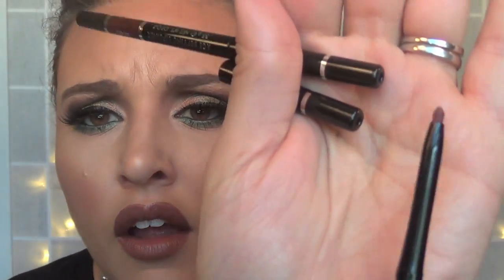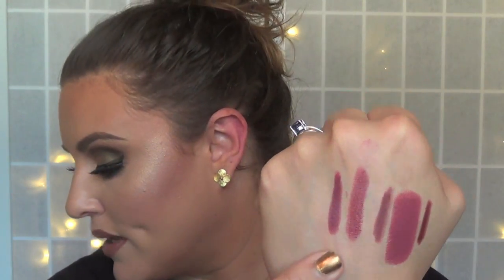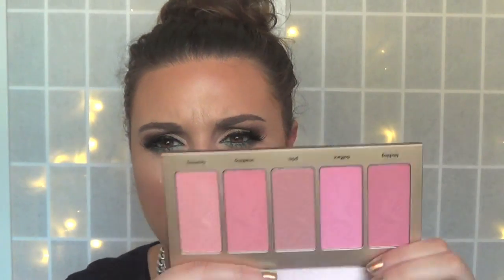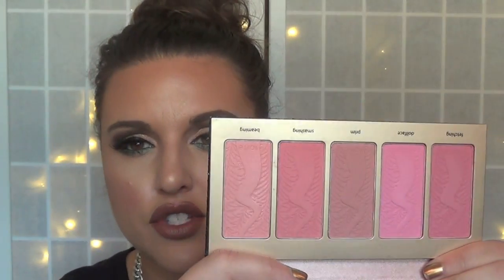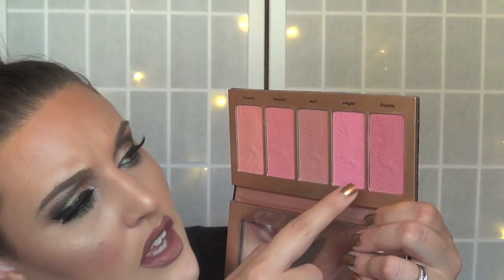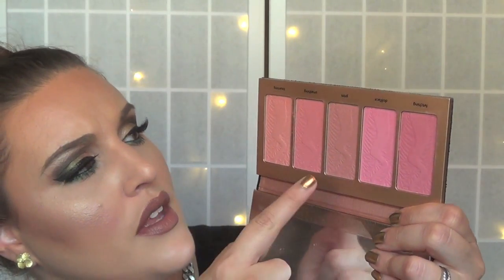Makeup Haul | Drugstore & High End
***Watch in HD!!!***Open for more information.***

Hey Lovies. So...I've been shopping...as usual, lol. I have a couple more orders arriving in the next week, so I'll have another makeup haul and a nail polish haul and then I'll be going on a low buy since the holidays are fast approaching. Hope you guys enjoy! XOXO, Sarah

Olivia Palermo x Ciaté London The Cheekbone Cheat Blusher Bronzer Duo, Bluff Point

What I'm wearing:
Foundation: Kat Vond D Lock It Foundation in Light 48 + Loreal Infallible Pro Matte Foundation in 104 Golden Beige + Hourglass Ambient Lighting Powder Palette + Chanel Les Beiges in Shade 20+ Becca Champagne Pop
Eyes: theBalm Shady Lady Palette
Blush: Tarte Holiday Palette in Prim
Lips: Milani Lipliner in Cocoa + Olivia Palermo X Ciate Satin Lipstick in Praline
Nails: Zoya Aggie
Necklace: Jenny Bird Arethusa Medallion
Earrings: Sheila Fajl Flower Stud Earrings

***All of the products mentioned or used were either gifted to me, sent to me for review or purchased by me. All opinions are 100% my own. I have NEVER and will NEVER accept money in exchange for a positive review. It's not my style!***